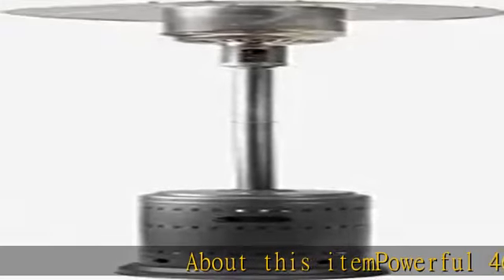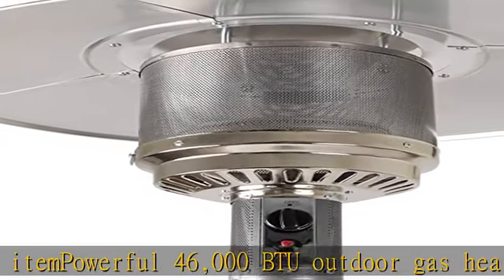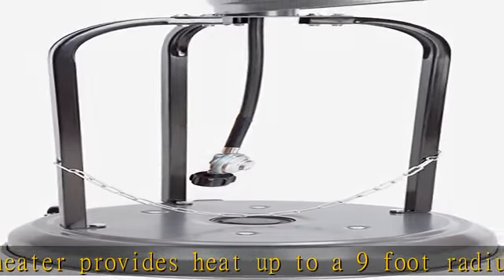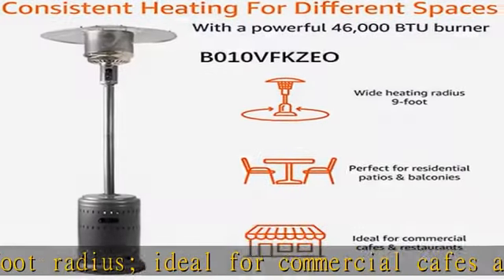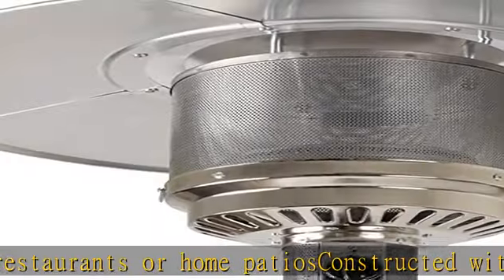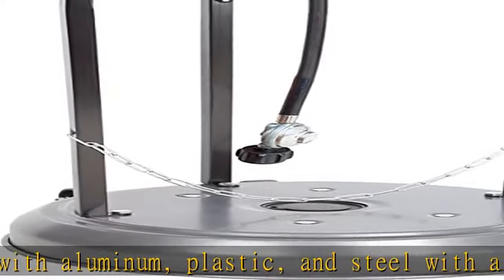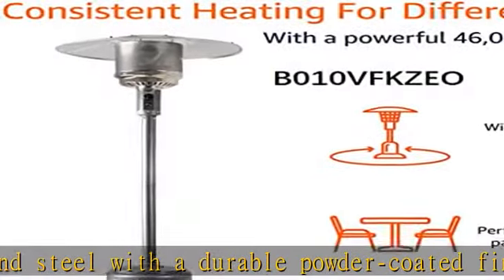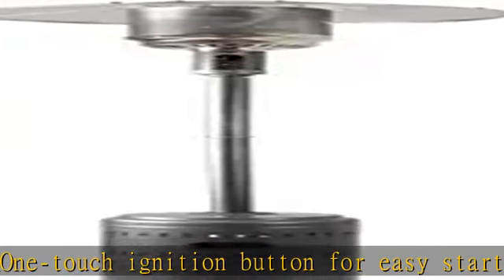Amazon Basics 46,000 BTU Outdoor Propane Patio Heater with Wheels, Commercial & Residential - Slate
Amazon Basics 46,000 BTU Outdoor Propane Patio Heater with Wheels, Commercial & Residential - Slate Gray